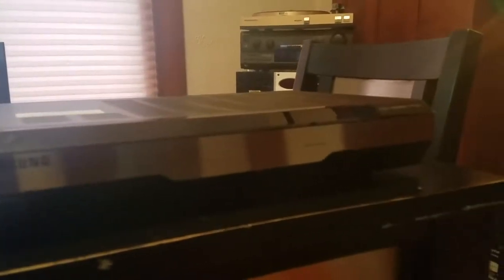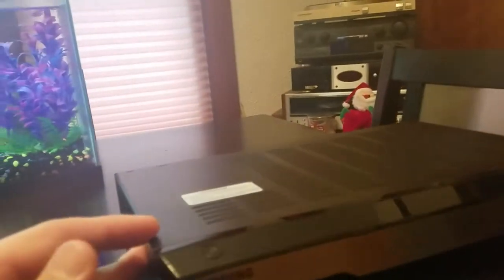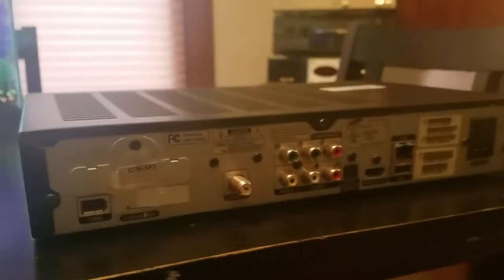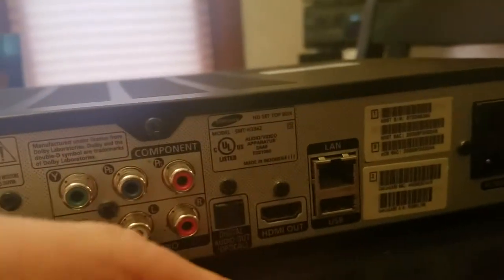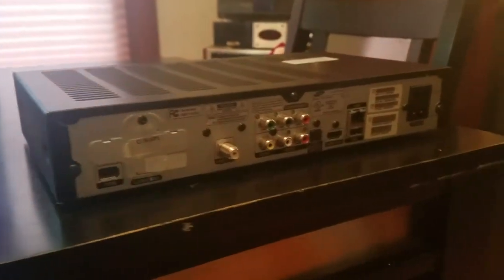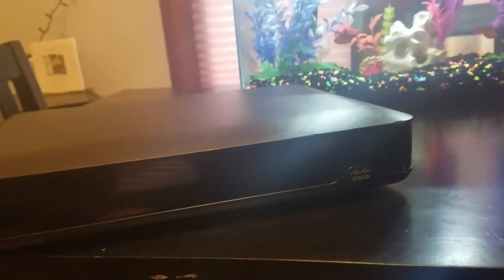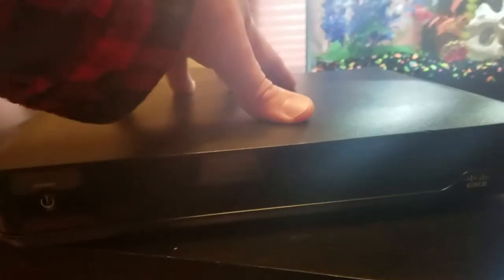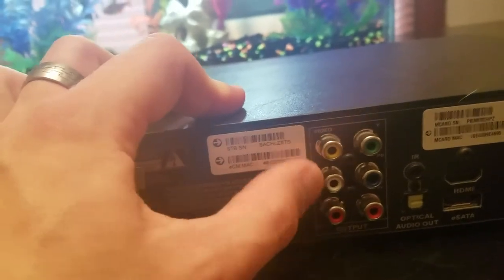Spectrum cable boxes review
This video is on the two most basic common and readily available cable boxes offered from Spectrum formerly known as Charter or Time Warner Cable oftentimes affiliated with Xfinity and Comcast.  1 box is manufactured by Samsung that offers Dolby Digital 5.1 surround sound and the other is made by Cisco, the digital video recorder or DVR box.  Also please note there is a difference between a DVR and a whole house enhanced DVR the two are differentiated by the ability to record and Playback those recordings in a different room.

Both boxes offer the ability to utilize HDMI with a video quality of 1080 i or interlaced.  Also both boxes offer the ability to utilize a optical audio cable to send audio to an amplifier or soundbar or other device.  Both boxes offer the ability to connect a direct ethernet connection, usb as well as composite and component connections.

I myself have decided to cut the cord otherwise known as disconnecting service to the cable company and canceling our cable subscription.  I've chosen to pursue the Avenue of streaming channels for a much cheaper cost effective solution.  I will perform a video on what services we have chosen and the pros and cons of not only cable,  satellite, streaming as well as other choices for content the quality of both and other aspects.